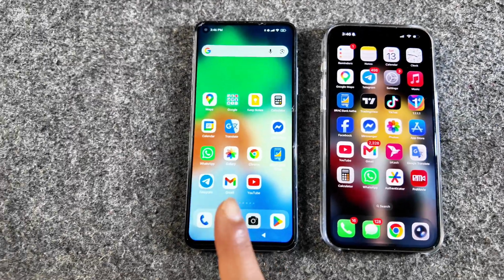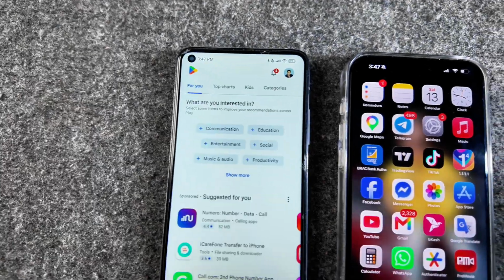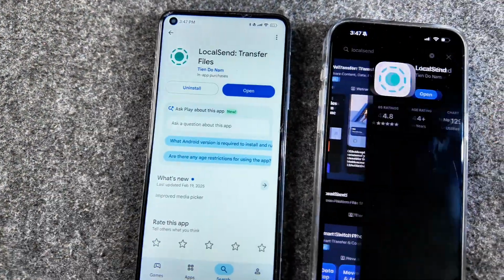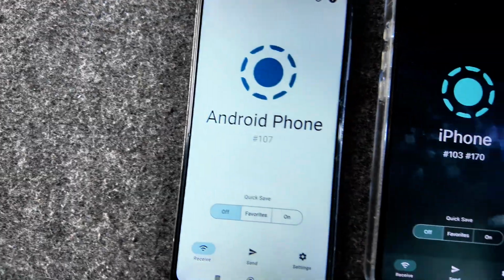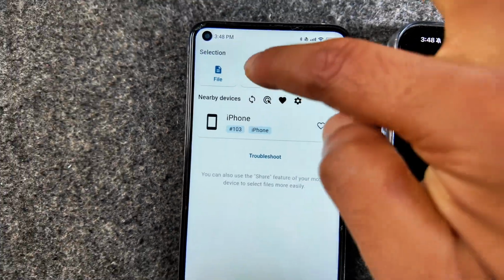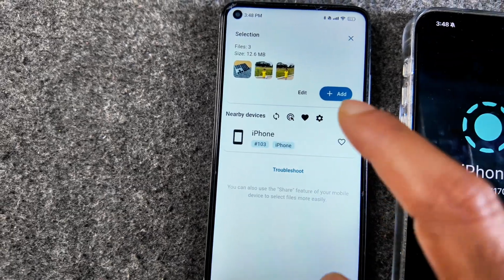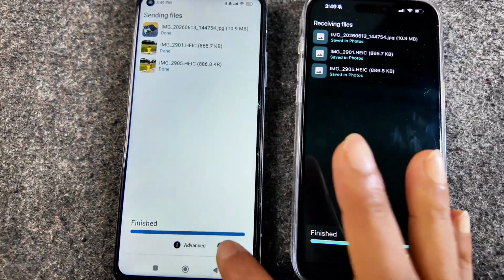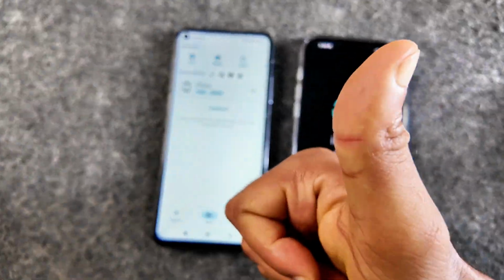How to Transfer Files from Android to iPhone (Fast & Easy)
Need to know how to transfer files from Android to iPhone? In this step-by-step tutorial, I’ll show you the fastest and easiest way to transfer photos, videos, documents, music, and other files from your Android phone to your iPhone without losing quality.

Whether you’re switching from Android to iPhone or simply want to share files between the two devices, this guide walks you through the entire process. You’ll learn reliable methods for transferring files quickly using built-in tools and trusted apps.

In this video, you’ll learn:
• How to transfer files from Android to iPhone
• How to move photos and videos from Android to iPhone
• How to transfer documents and other files
• The fastest way to copy files between Android and iPhone
• Tips to avoid common transfer problems

This video is also useful for:

• Transfer files from Android to iPhone
• Android to iPhone transfer
• Transfer photos from Android to iPhone
• Move files from Android to iPhone
• iPhone file transfer
• Android file transfer
• Send files from Android to iPhone